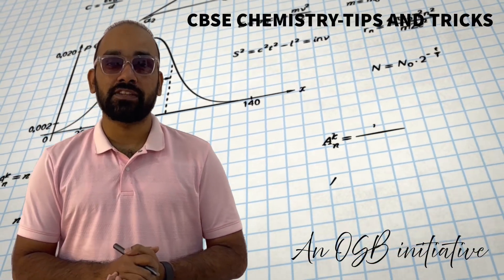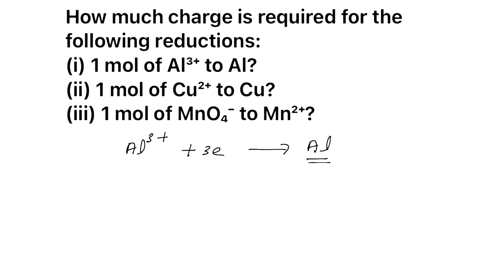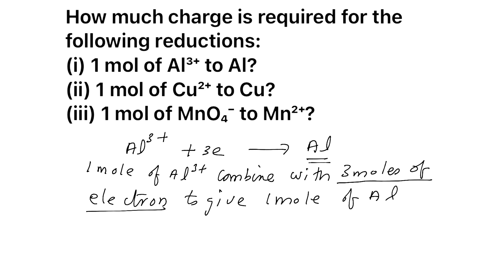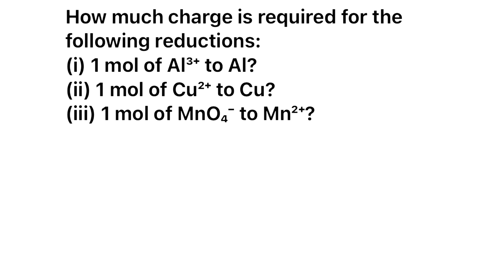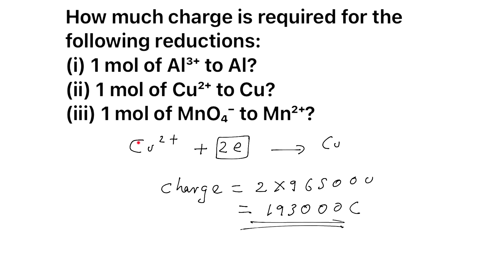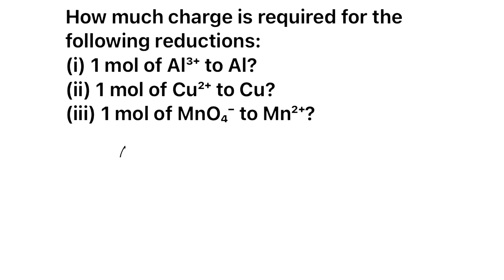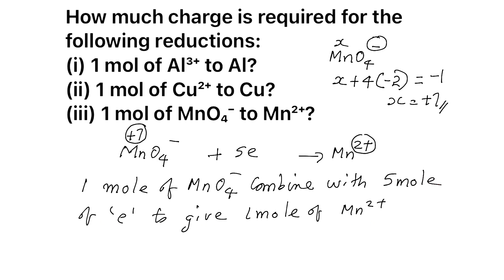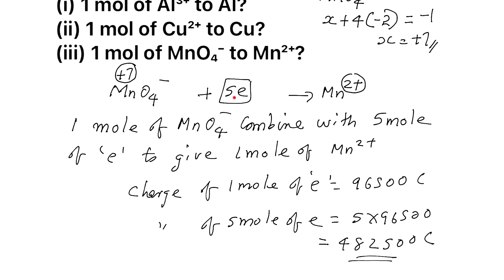How much charge is required for the following reductions:(i) 1 mol of Al³⁺ to Al?(ii) | NCERT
📘 NCERT Class 12 Chemistry – Electrochemistry Question Solved!
In this video, Chemistry expert OSB from CBSEchemistry – Tips and Tricks explains how to calculate charge required for reduction reactions involving Al³⁺, Cu²⁺, and MnO₄⁻.

🧠 Master the use of Faraday’s laws of electrolysis and learn the easiest method to determine the total charge (in Coulombs) required for different redox conversions.

How much charge is required for the following reductions:
(i) 1 mol of Al³⁺ to Al?
(ii) 1 mol of Cu²⁺ to Cu?
(iii) 1 mol of MnO₄⁻ to Mn²⁺?

This question is important for Board Exams, NEET, and JEE.

⚡ Shortcut tricks + Concept clarity = Score booster!